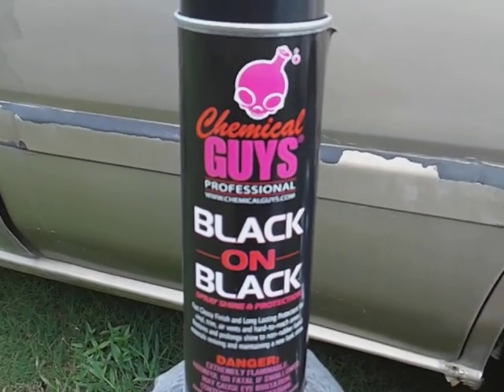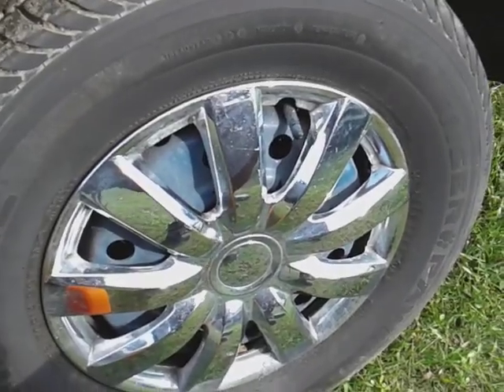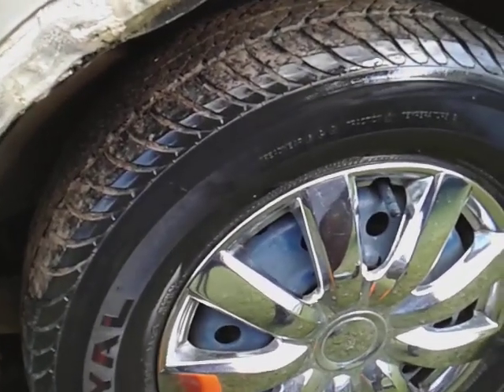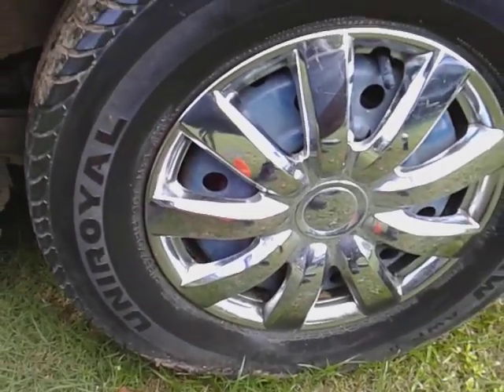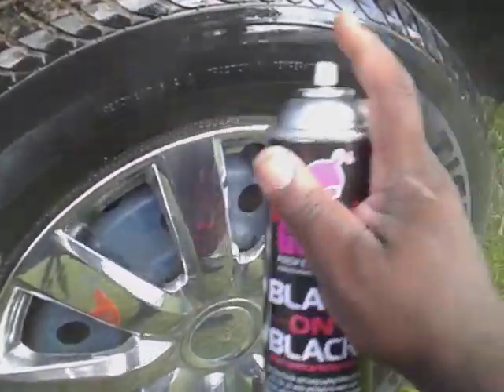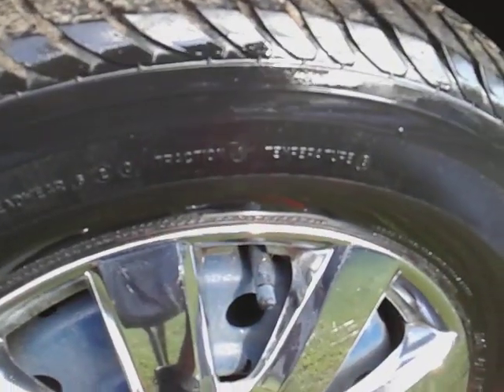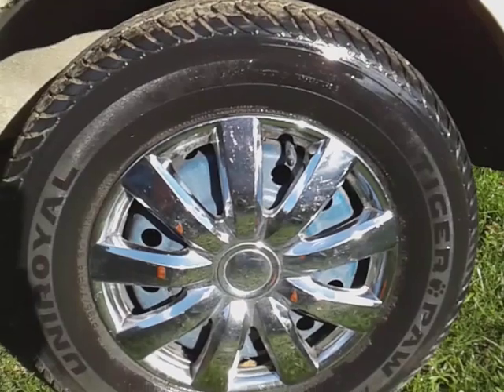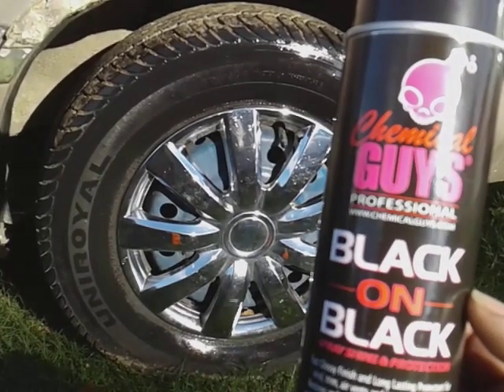Chemical guys black on black spray tire shine test review